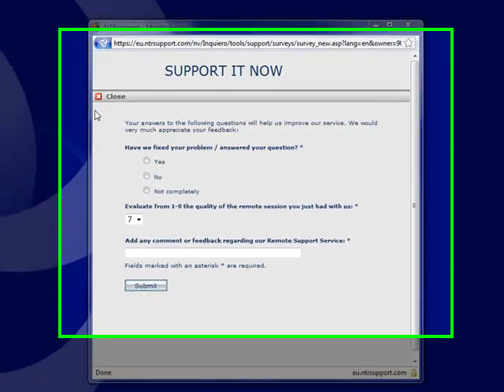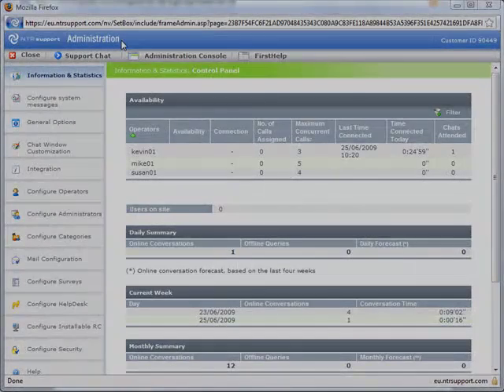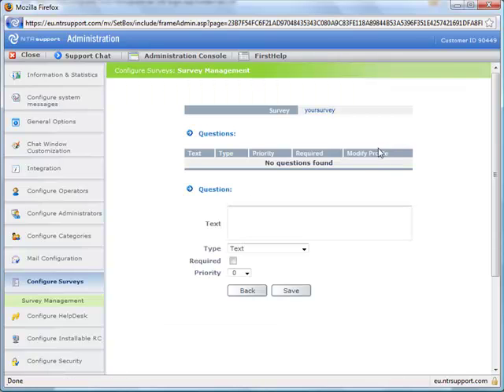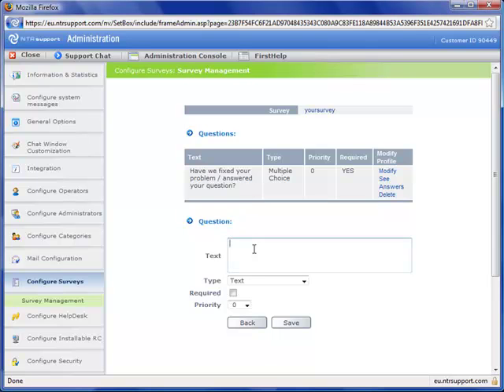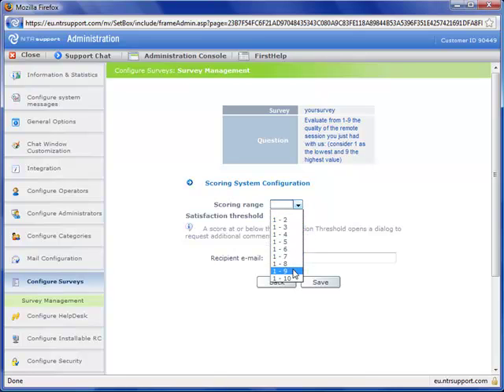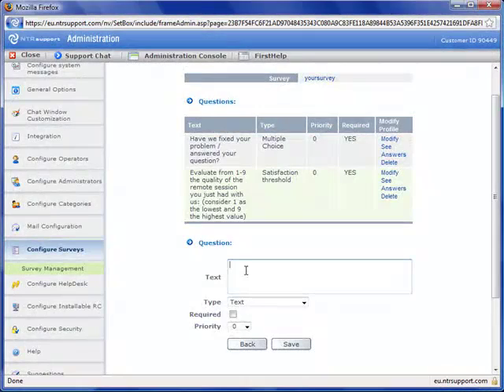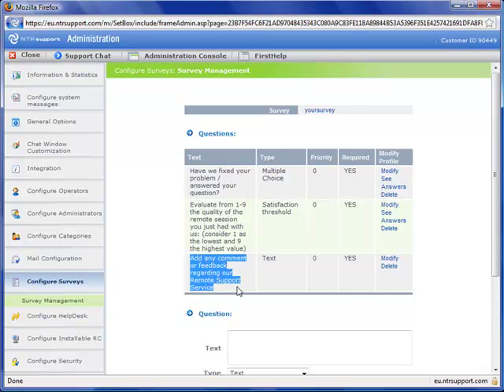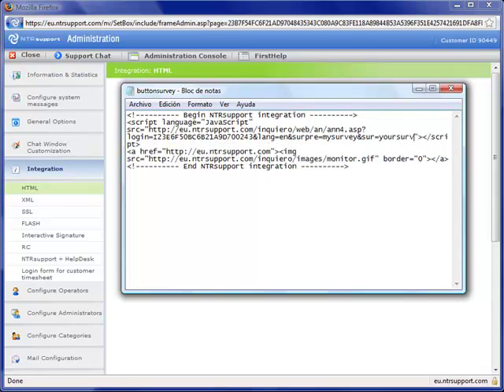Using post-surveys in NTRsupport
This video will show you everything you need to know about NTRsupport post-surveys in order to make you improve the quality of your customers service. Take full advantage of all the features of pour remote support software

The video shows:

1.The benefits of integrating a post-survey (increase customer satisfaction, getting feedback about the products, etc.)
2.A complete example
3.How to create a post-survey step by step
4.How to check the survey results